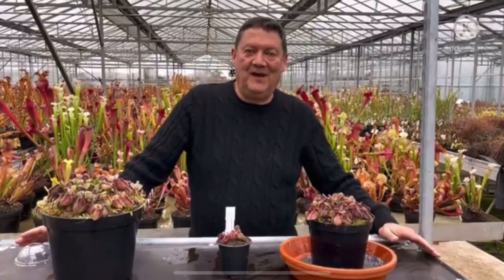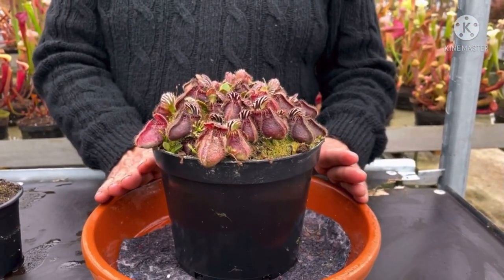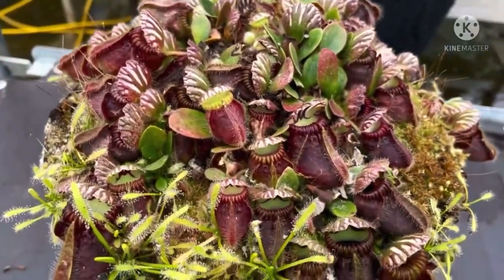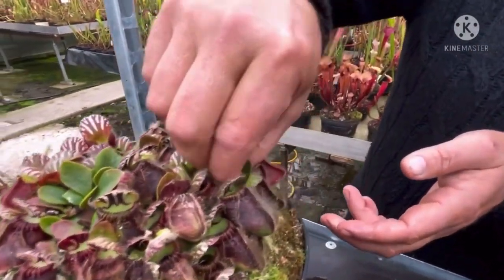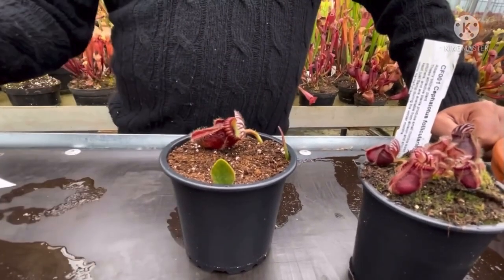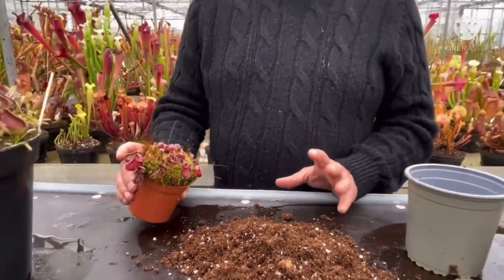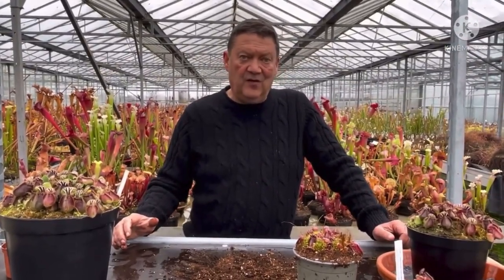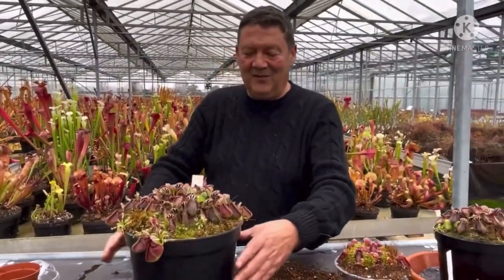How to care for Cephalotus follicularis | with Matt Soper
A guide on how to best care for the Albany pitcher plant (Cephalotus follicularis) by Matt Soper, the owner of Hampshire Carnivorous Plants